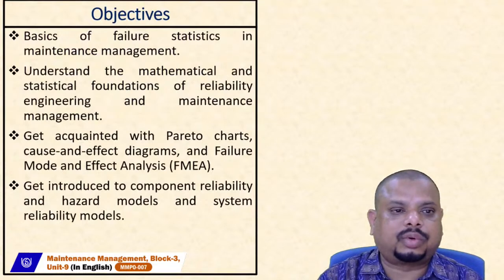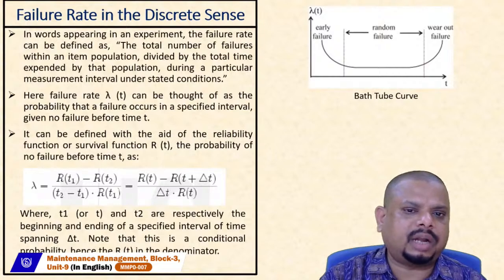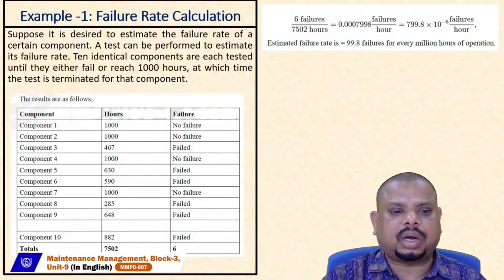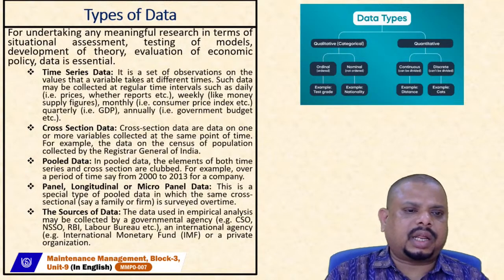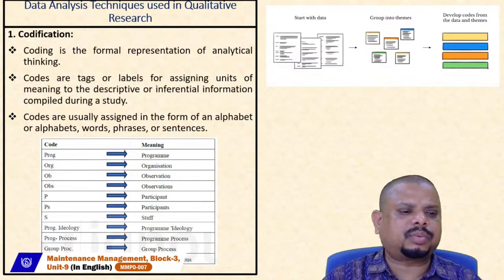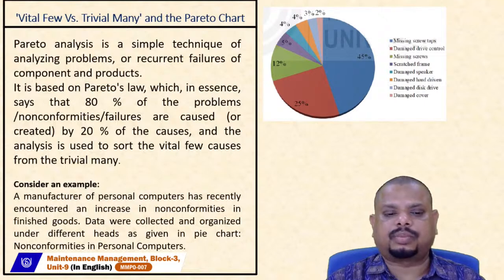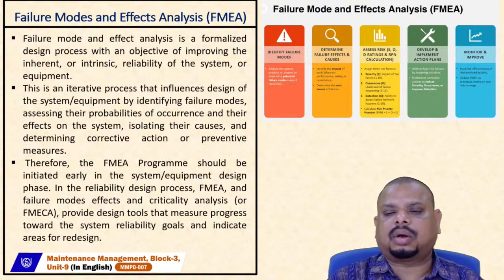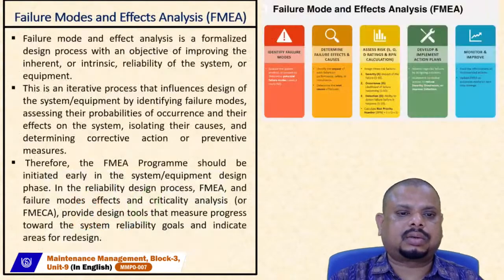Failure Statistics, Data Analysis and Methods of Qualitative Analysis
MMPO-007 Maintenance Management
Block-3 Analytical Methods and Models
Unit-9 Failure Statistics, Data Analysis and Methods of Qualitative Analysis